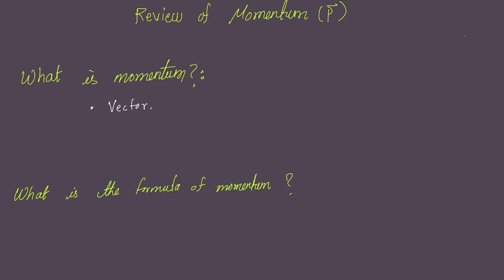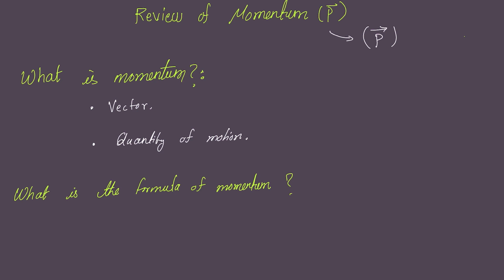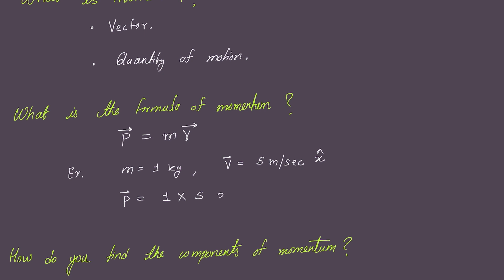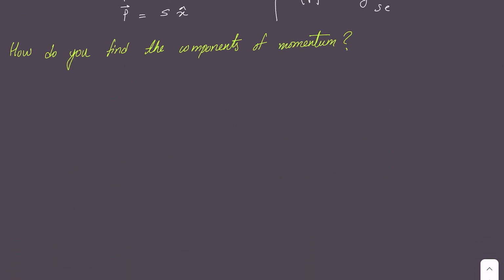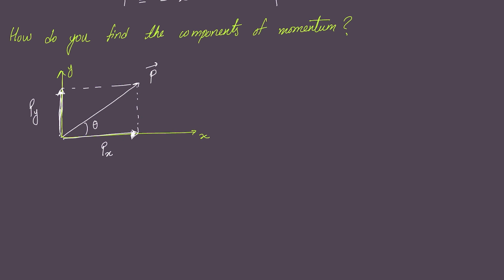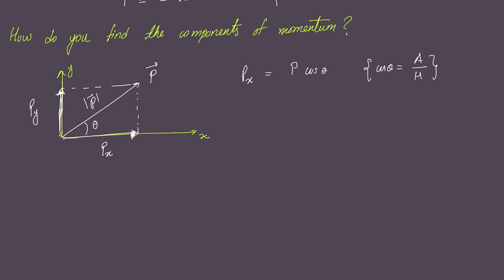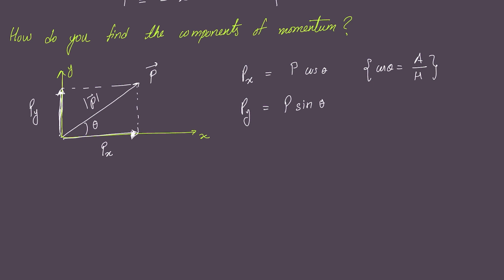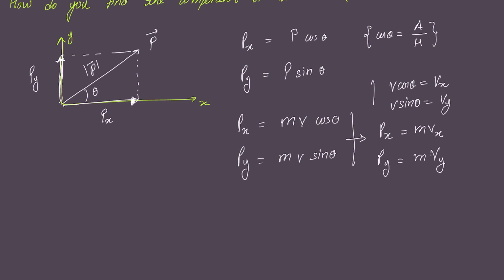15. Momentum Review